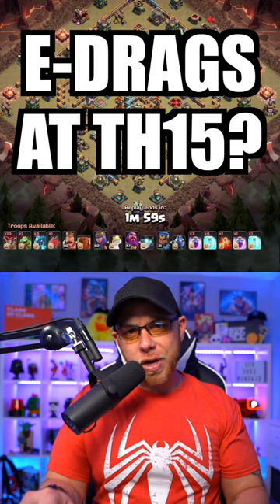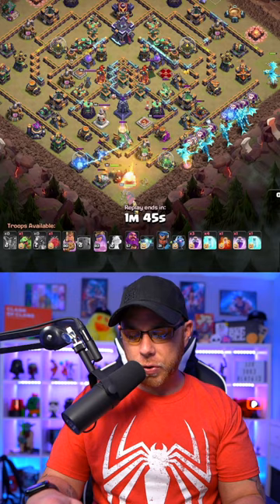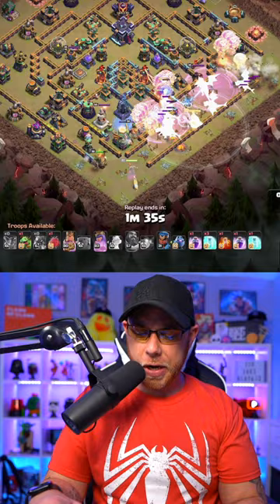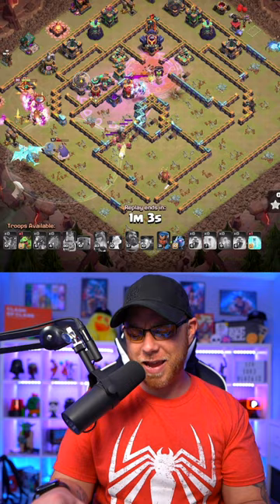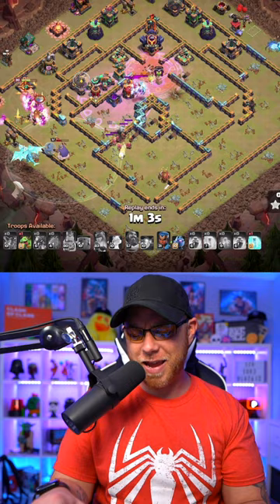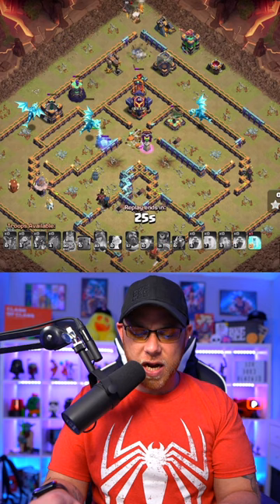New Level Electro Dragon Attack Strategy at Town Hall 15?! (Clash of Clans)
For those of you who love Electro Dragons in Clash of Clans. Kenny Jo is back with an attack from Savage Skulls most recent Clan War! Electro Dragons and Balloons prove to be an easy way to take down Town Hall 15 after the update!

★ Additional Clash of Clans Support
► Get 10% any Champs Base purchase by using code “jo”

▷ Kenny Jo Gaming is a mobile gaming channel focused on Clash of Clans.  You will see a variety of videos focused on daily gameplay and base development.  You will also find informational guides on Everything related to CoC.  Clash On!